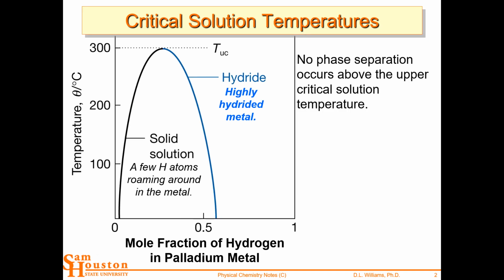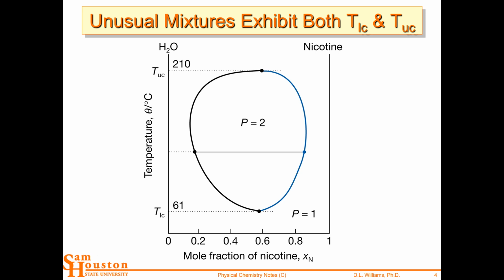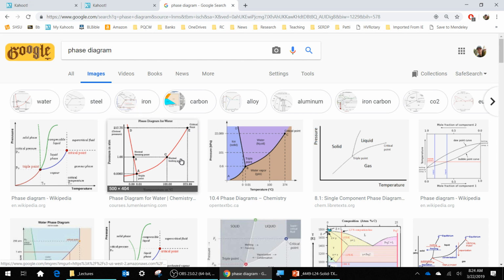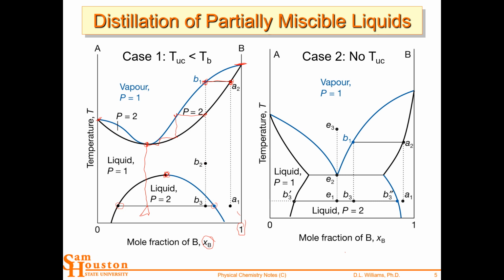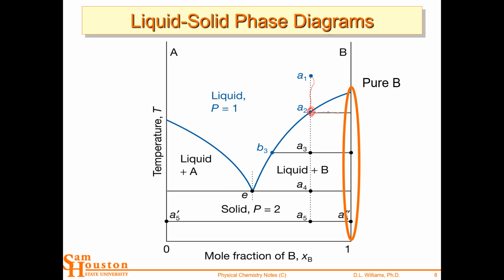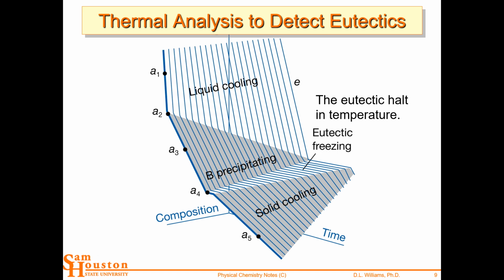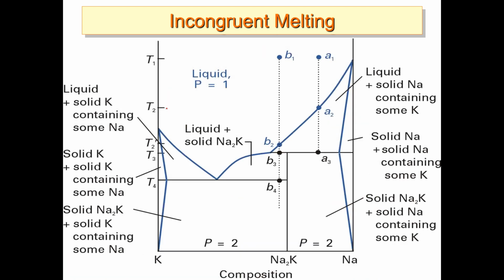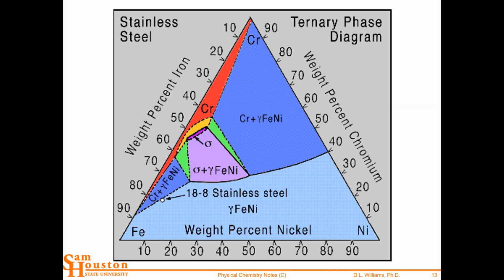Solid Phase Diagrams L24 4449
This video presents eutectic mixtures and solid-liquid equilibria in TX phase diagrams.